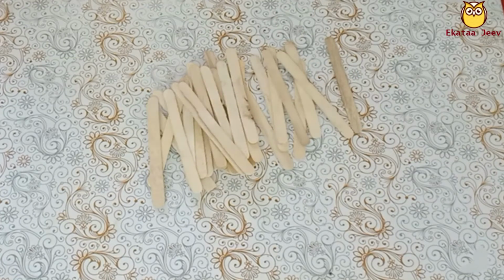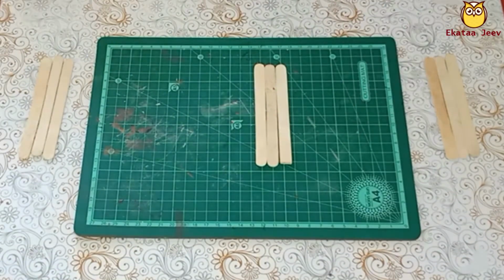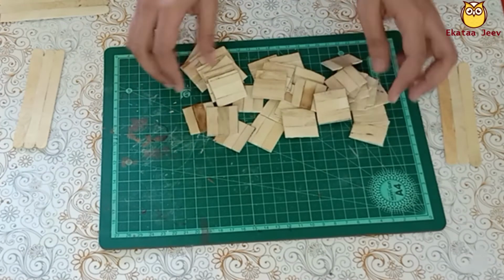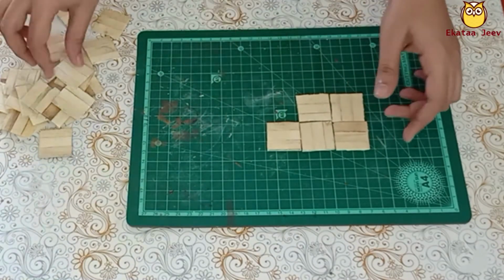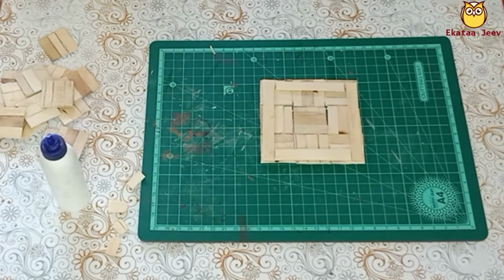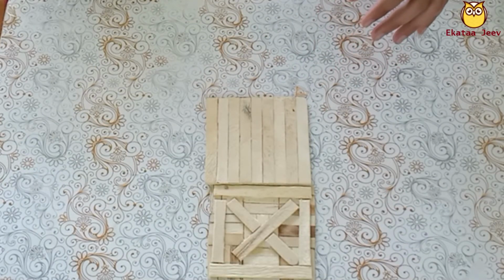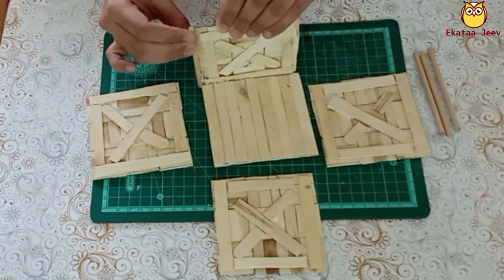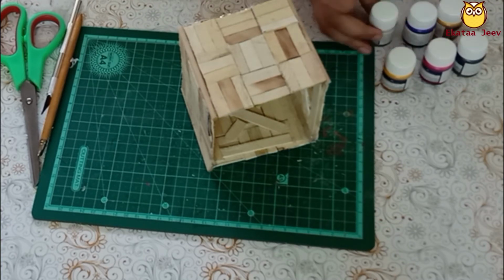Easy Desktop Organizer || Pen Holder || Easy DIY Idea || Ekataa Jeev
Easy Desktop Organizer